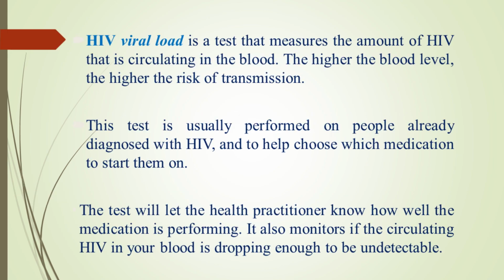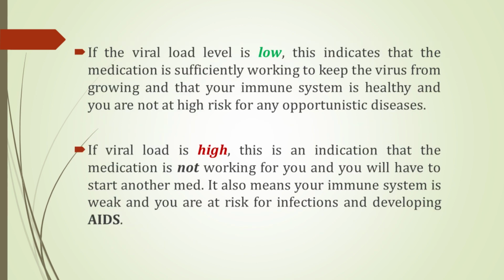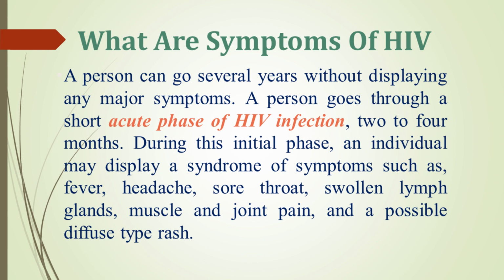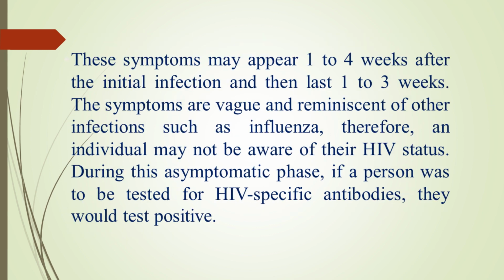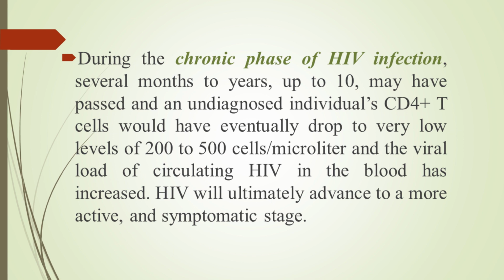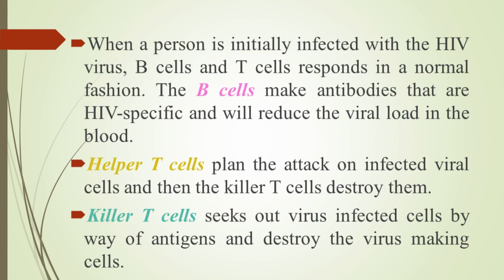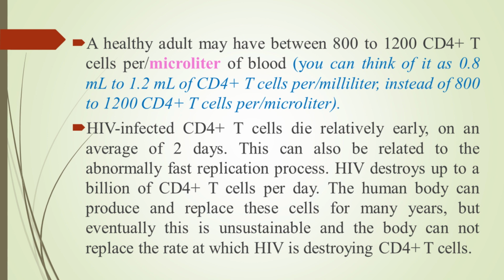#18 HIV Viral Load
This video will be a brief description of HIV viral load and symptoms of HIV.